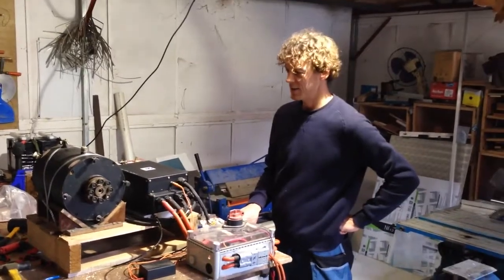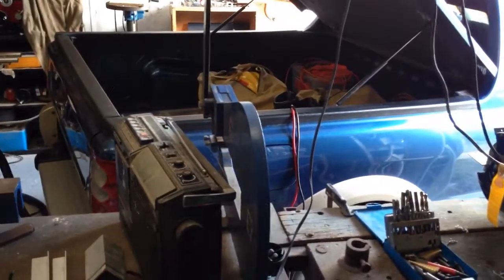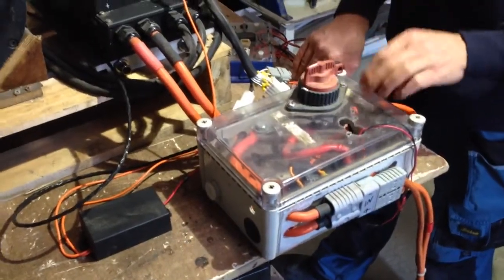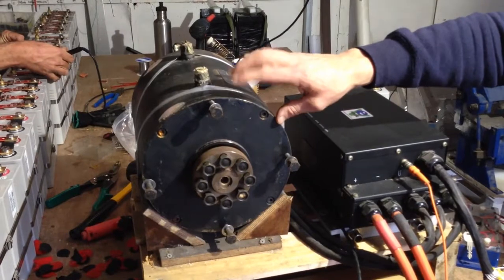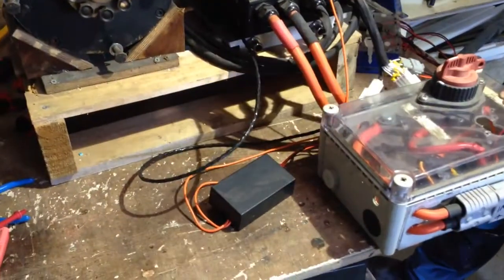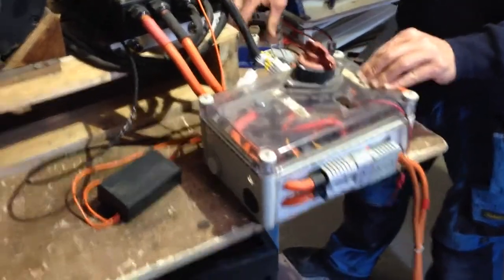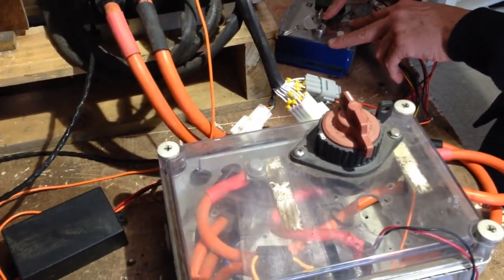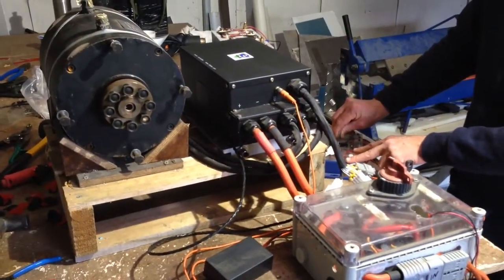60KW PMAC EV MOTOR BENCH DEMO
60kW Electric Vehicle Motor Bench Demo